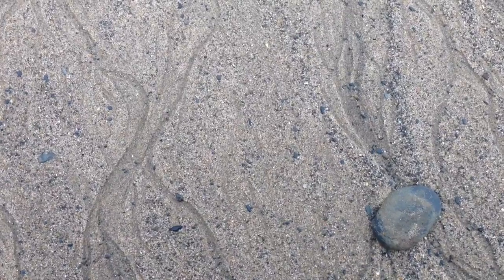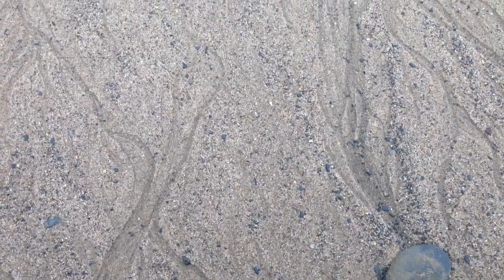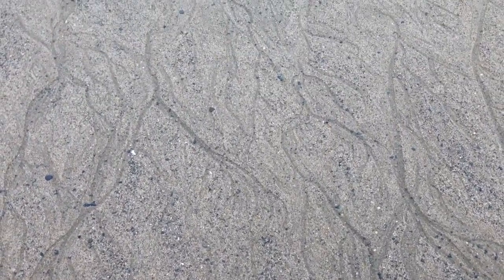Wave Echo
A land art brushed sand work made in Tywyn Cardigan Bay North Wales.
I create  and make work to understand my own thoughts about nature. The work invites reflection and interpretation, in a similar way I wish to engage with the environment in the process of making the work. The use of digital media as a process is like a animated sketchbook for me. My work is ephemeral and transitory.